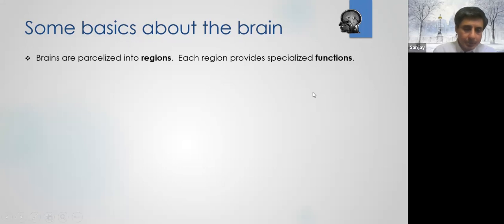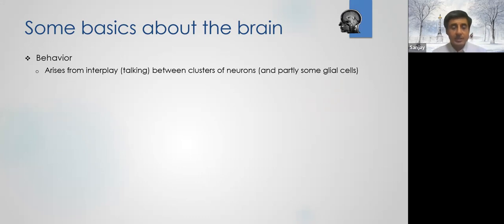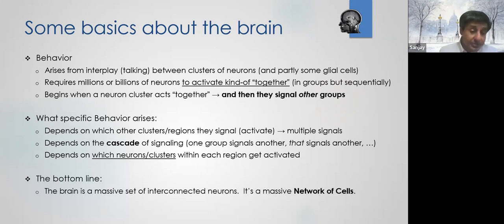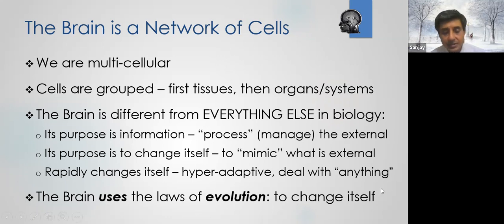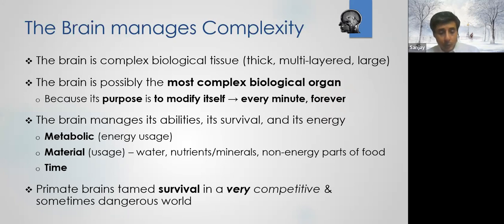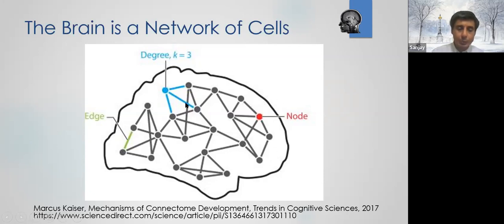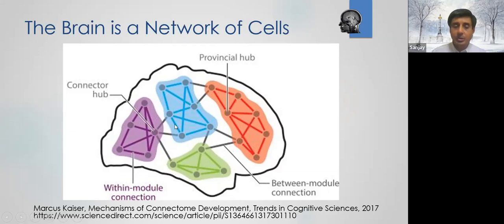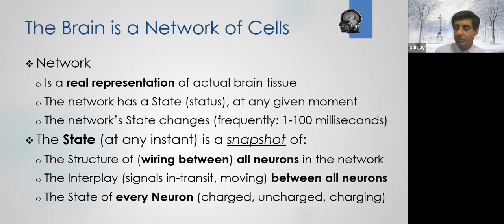Our Limitless Behaviors from just Networked Cells?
Join us here for Daily Zoom Meetups!

Welcome to our series on Neuroscience.

We believe our brain/mind has a vast range of capabilities. Some would even say its range is limitless.

What fundamental aspects of our brain gives it its seemingly limitless range of behaviors?

This is a foundational question in the neurosciences.

Two key aspects are understood to play major roles:
• the effects of it being a Network of neurons/cells - "Network Effects"
• the synergistic effects of Evo-Devo (i.e., an individual brain's development/growth from evolutionary forces)

Each of these aspects is a monumental topic, having great breadth and depth. To understand what allows our vast range of behaviors, we must delve into both.

Earlier in this series we lightly touched on both, introducing them in passing, with examples of their existence and impact.

In this discussion we go deeper into both, starting with the fact that every type of brain ─ at it's most basic ─ is just a network of cells. In mammals and other complex animals, this network of cells is quite complex and is encoded as a "network of networks" (a matrix of tiered networks). This neuronal-network matrix initially develops in utero, based on evolutionary information stored in our DNA. Post-birth, our brain further develops rapidly compelled by forces of nature, nurture, epigenetics (both combined), but also by evolutionary forces (using morphological space, time, and movement). All brain development (in utero and post-birth) follow the Evo-Devo model, of development driven by evolution.

► Paper: Markus Kaiser, Mechanisms of Connectome Development, 2017
(pages 1-3 provide a good overview; the entire paper is excellent)

Welcome to the series "Comprehensivist Wednesdays". Transdisciplinarity, Renaissance humanism, homo universalis, and Polymathy are some of the ways of describing this approach which Buckminster Fuller called Comprehensivity and described as “macro-comprehensive and micro-incisive”.

Every Weekday at 9pm ET; On Weekends at 2:30pm ET

We record all our Meetups and post them on YouTube. Feel free to keep your video on or off as you prefer.

Attendees (55)
Manage
Go to Attendee List
Shrikant
Shrikant

Organizer

Sanjay
Sanjay

Member

Joe
Joe

Member

20 shared groups

Brian Allenby
Brian
Allenby

Member

15 shared groups

Douglas Pilzer
Douglas
Pilzer

Member

16 shared groups

Robert Pan
Robert
Pan

Member

13 shared groups

Lora Shapiro
Lora
Shapiro

Member

9 shared groups

James Alan Pack
James
Alan Pack

Member

6 shared groups

Photos (0)
See all
Comments
Stefanie Strand
Stefanie Strand

Unfortunately I am unable to attend. I watched all the videos to prepare but I have a very painful earache. I look forward to watching the recording. Thank you for bringing your wonderful learning sessions to us!

yesterday

Shrikant
Add a comment...
52 Living Ideas
52 Living Ideas

See more events

Similar events nearby
See all